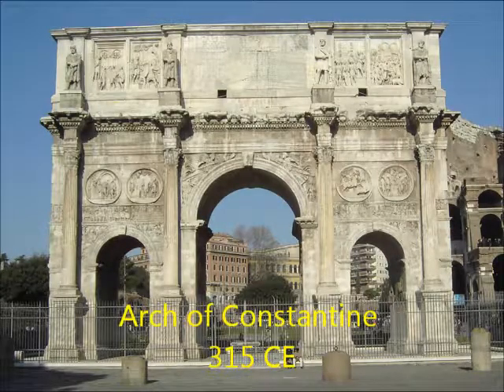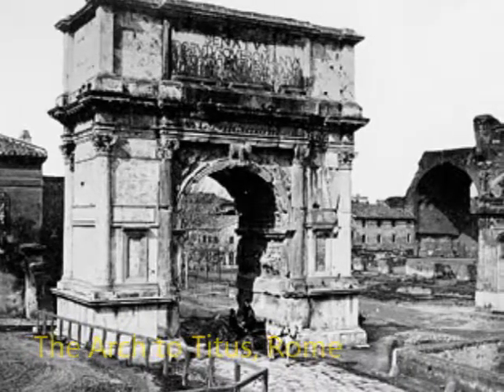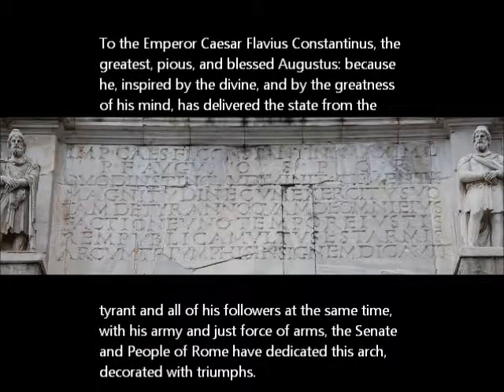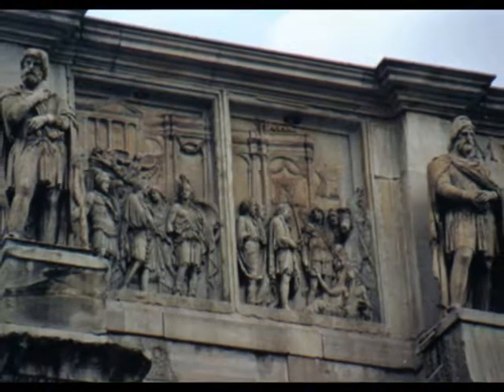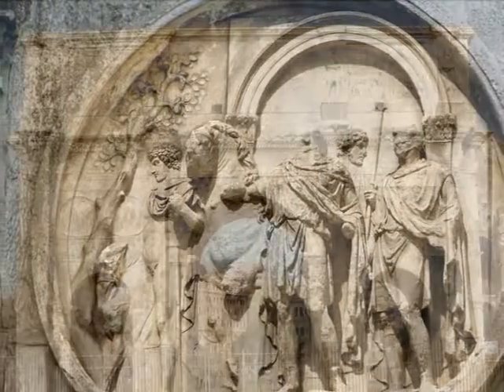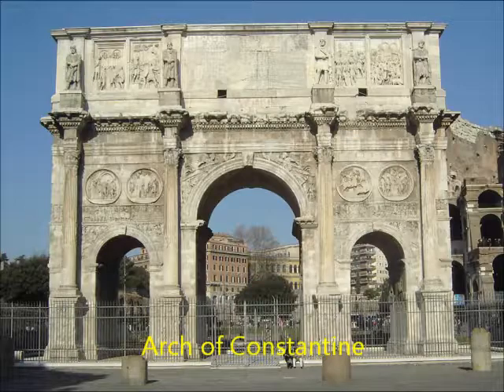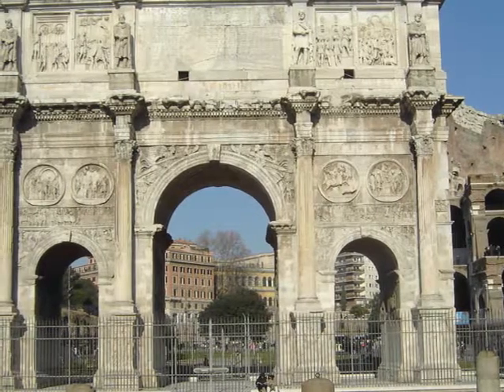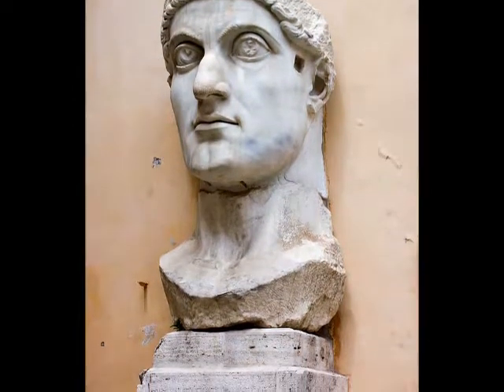The Arch of Constantine